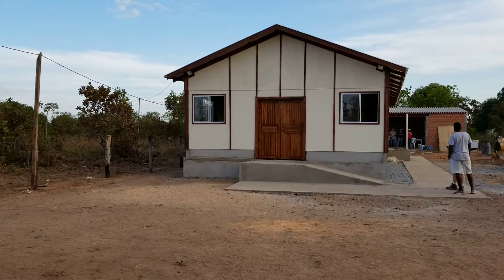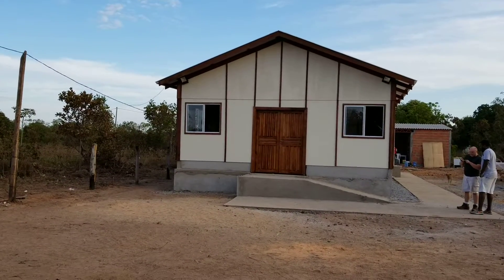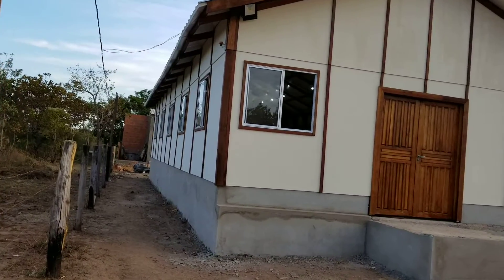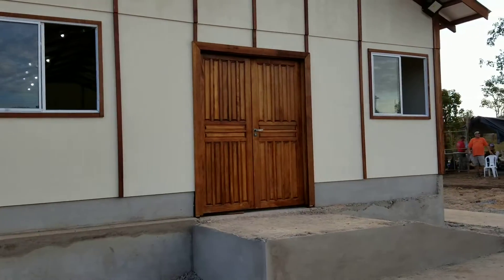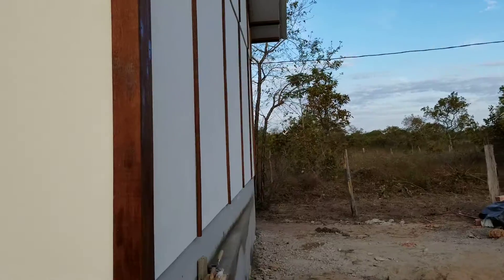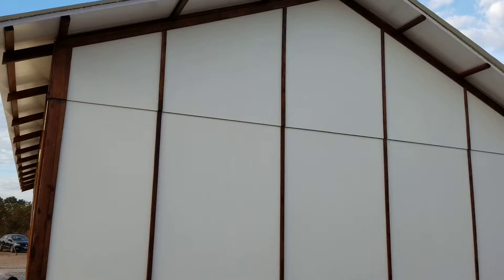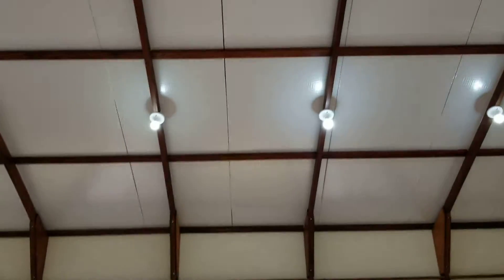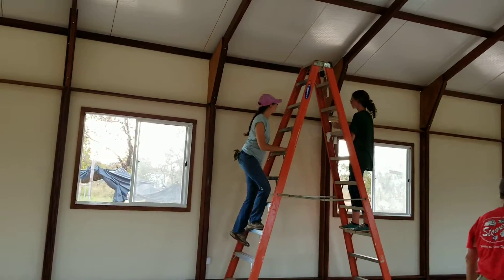Final chapel update, Tuesday June 19